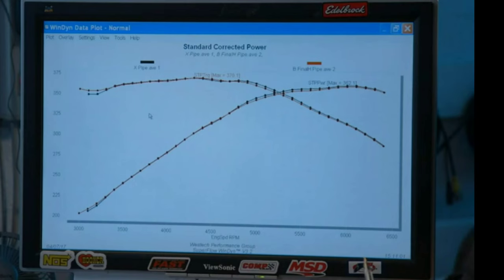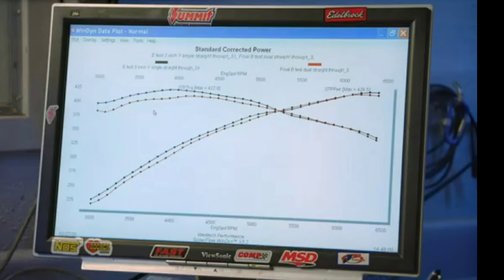DUAL EXHAUST LOSES POWER! single is better for POWER!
dual vs. H pipe vs. X pipe vs. single exhaust.

the single makes the most power!